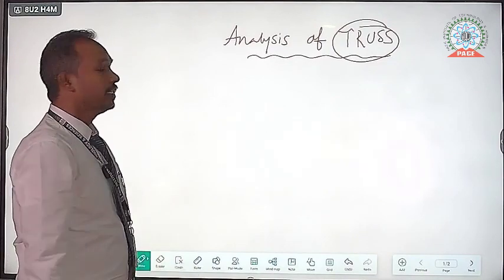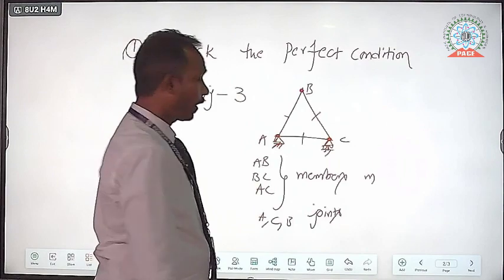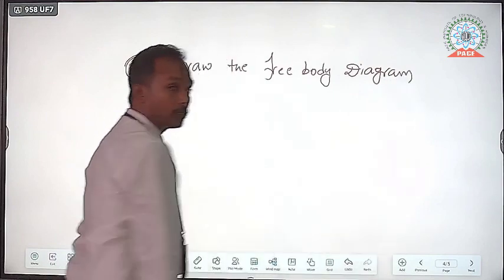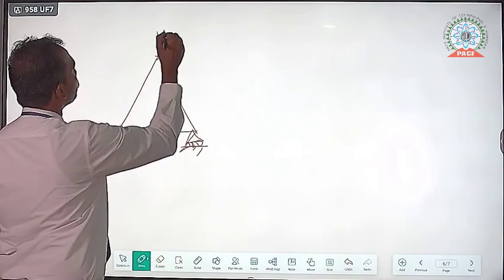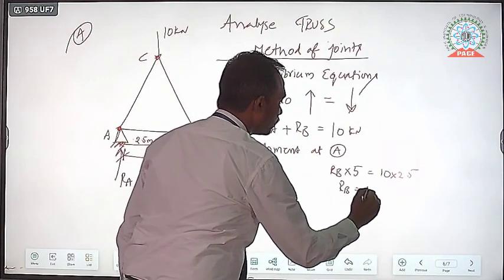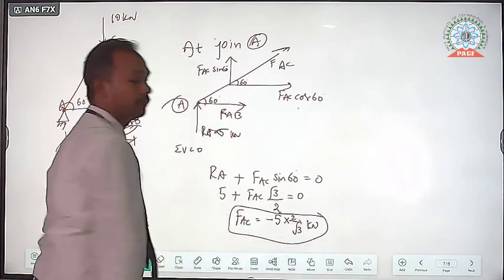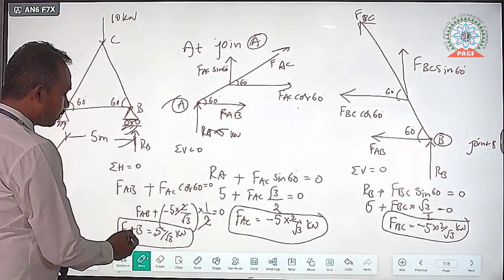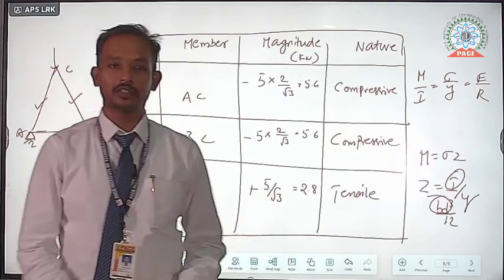Mechanics of Materials-ANALYSIS OF TRUSS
Topic -ANALYSIS OF TRUSS